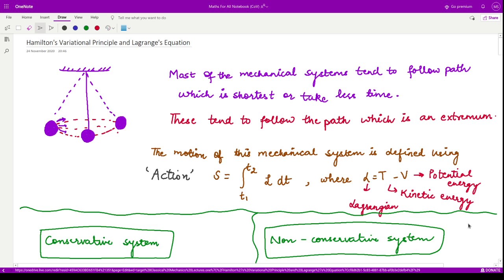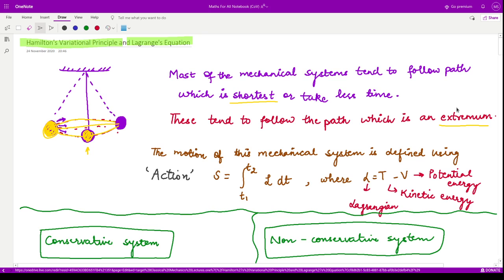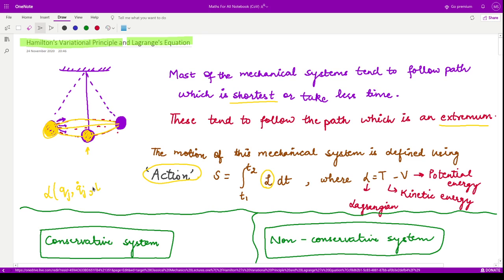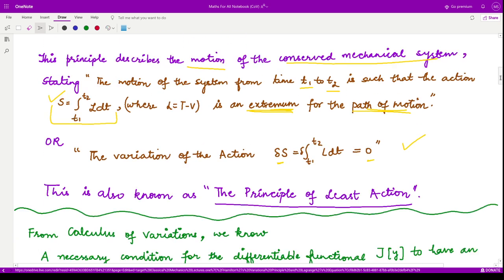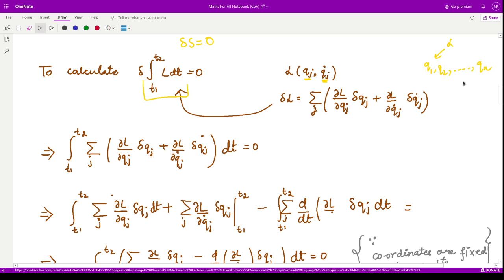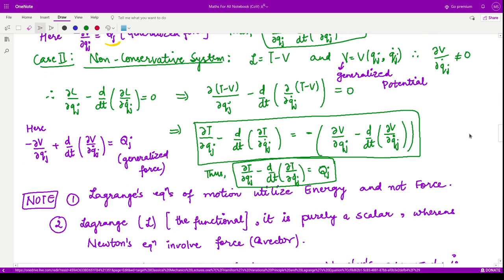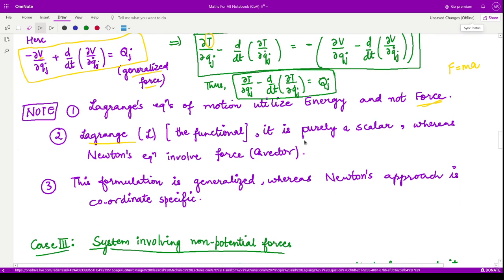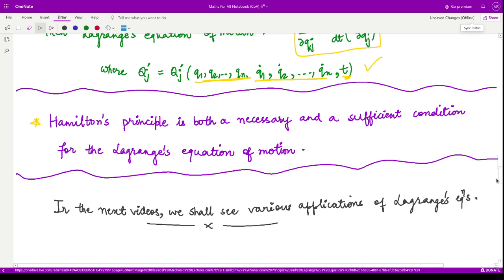#07 Classical Mechanics: Hamilton's Variational Principle and Lagrange's Equation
This course is based on Classical Mechanics with major contents as follows:
Generalized coordinates, Lagrange’s equations, Hamilton’s canonical equations, Hamilton’s principle and the principle of least action, Two-dimensional motion of rigid bodies, Euler’s dynamical equations for the motion of a rigid body about an axis, the theory of small oscillations.

Happy learning!